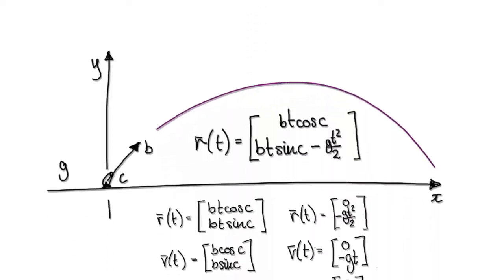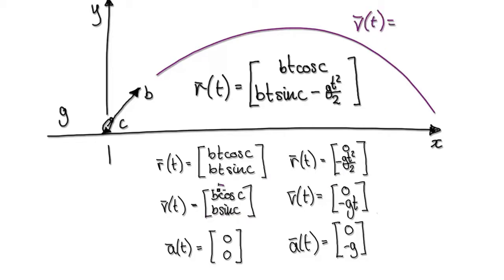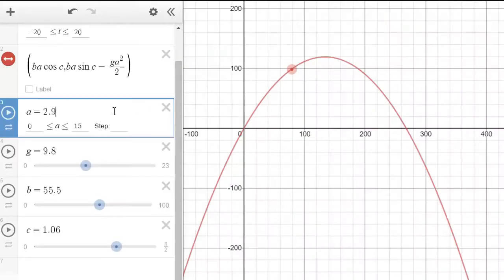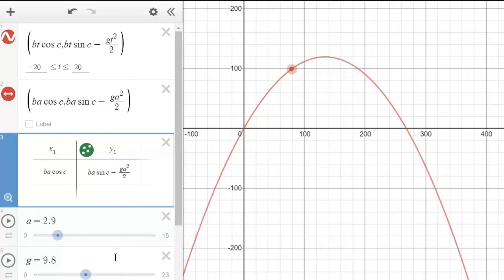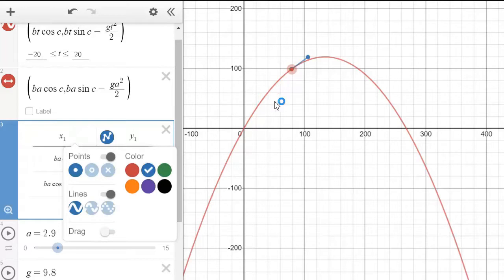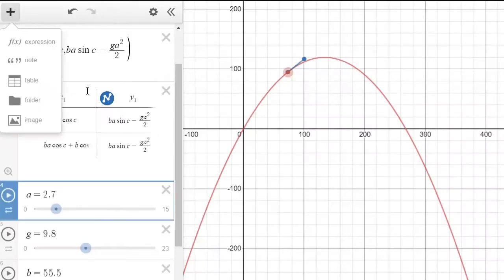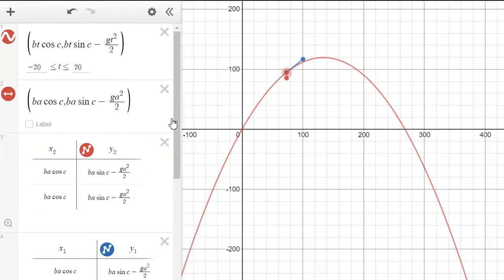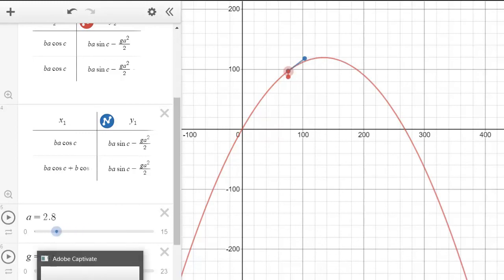Video 2979.4 - Desmos Projectiles, Position Velocity Acceleration Vectors - Part 2/2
Desmos Projectiles Position Velocity Acceleration Vectors